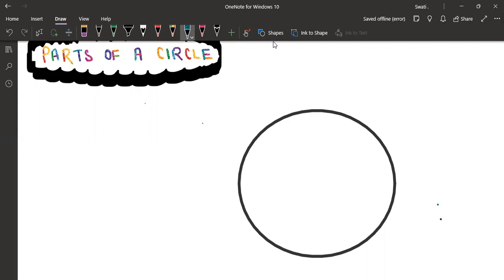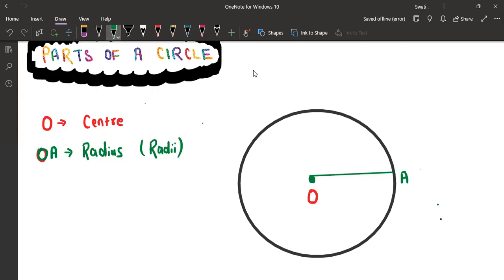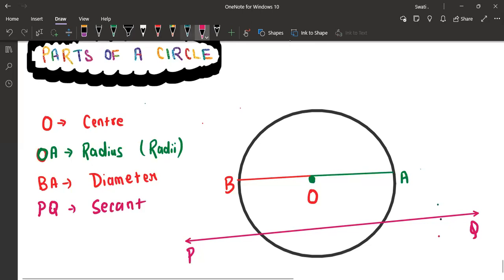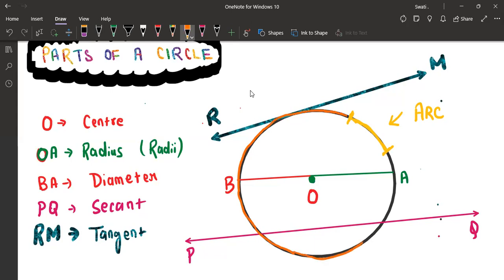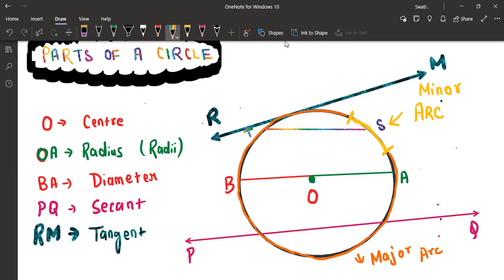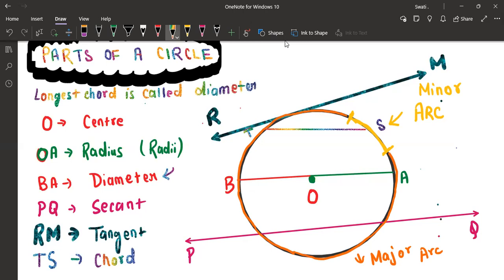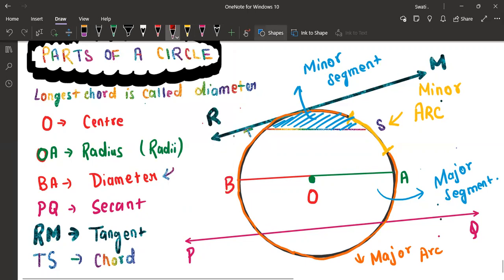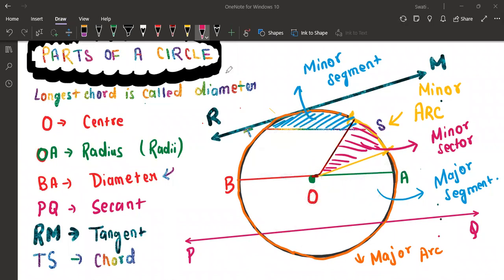PARTS OF A CIRCLE // BASICS // EASY EXPLANATION